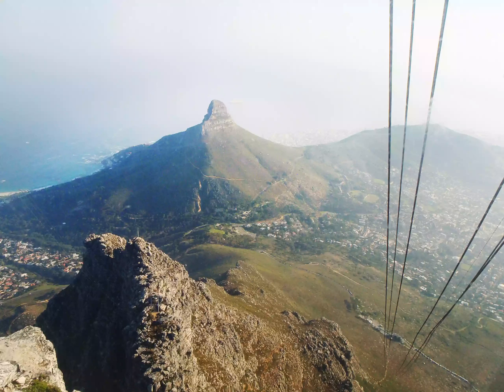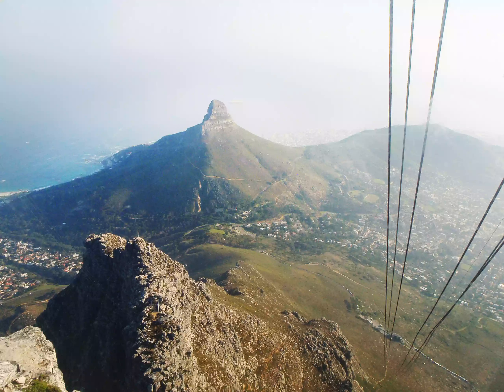Reach the Top of Table Mountain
Reach the Top of Table Mountain - The 12 Best Things to Do in Cape Town, South Africa.
You can't miss Table Mountain, since it's the archetypal Cape Town icon and its incredible flat-topped silhouette is visible from almost everywhere in the city. Standing 3,563 feet tall, the top of the mountain offers incredible views of Table Bay and the city spread out below. You can opt to climb to the top (either independently or with a guide), or you can take a cable car instead. The easiest hiking route via Platteklip Gorge is strenuous but requires no special equipment, taking about 2.5 hours to reach the top. The cable car operates throughout the day as long as the weather is good, with the last car descending around sundown. Booking in advance is essential, as this is Cape Town's top attraction and queues can get crazy. Summertime, which starts in December, is the busiest time of year for hiking and the cable car..